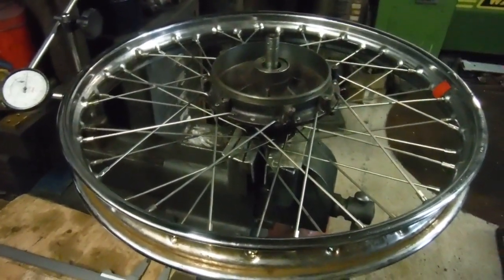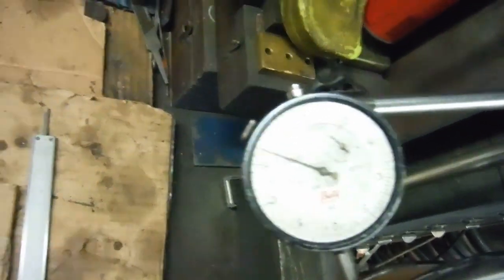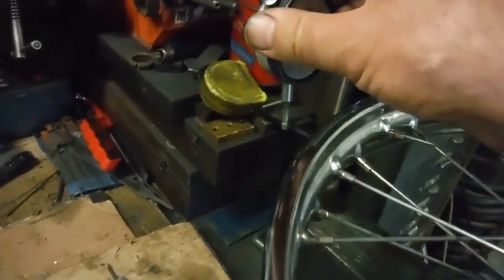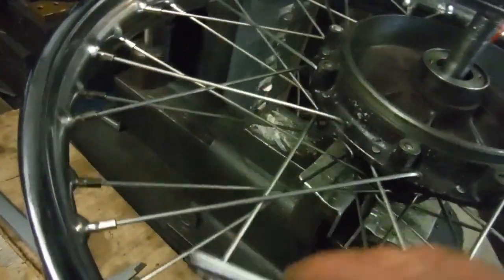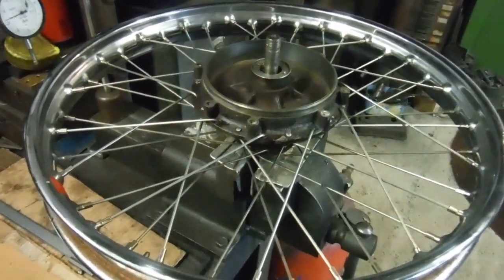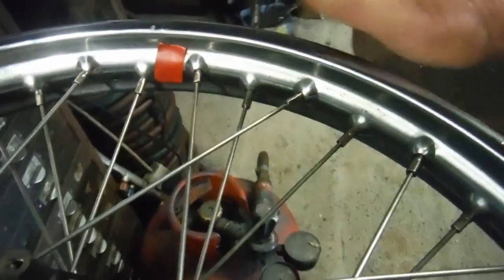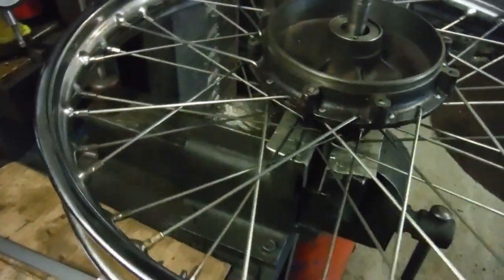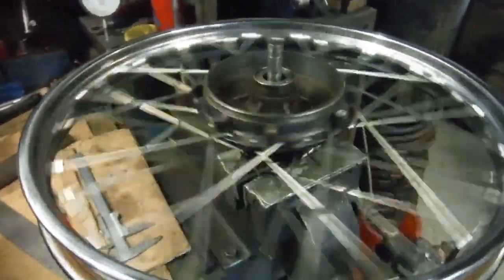Triumph Terrier rear wheel truing and some aspects of wheel building discussed.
I thought discussing a little of what I know about wheel building might be of interest to some. Although I didn't build this Triumph Terrier rear wheel, I set the offset and trued it after the owner assembled it.